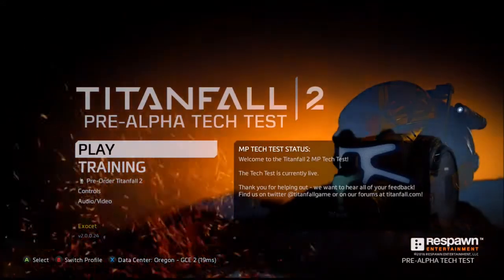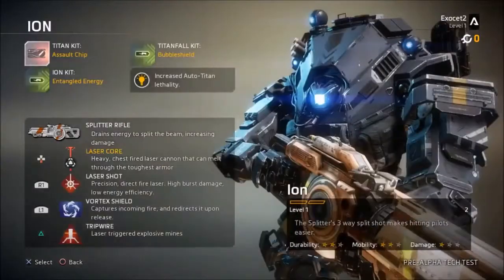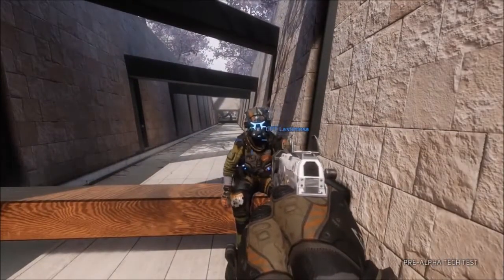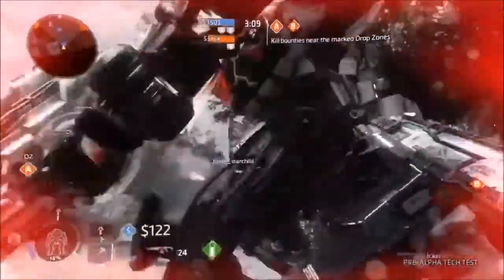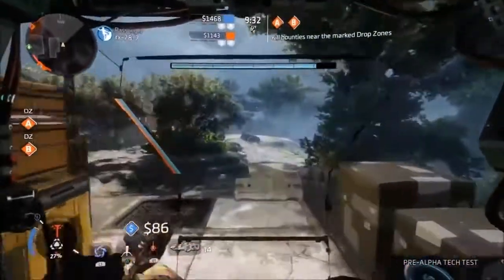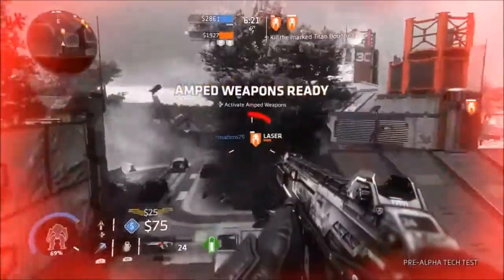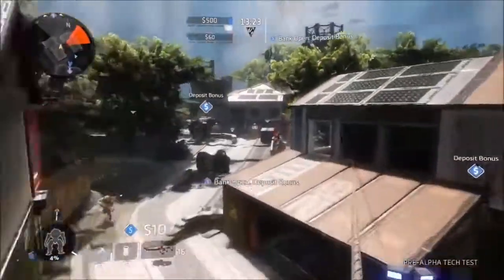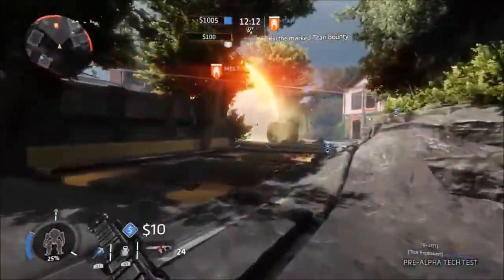Titanfall 2 Technical Test Preview/Review - Exocet the Exo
My Prievew/Review of Titanfall 2's Open Technical Test.

Titanfall 2 is owned by developers Respawn Entertainment and Publisher Electronic Arts.